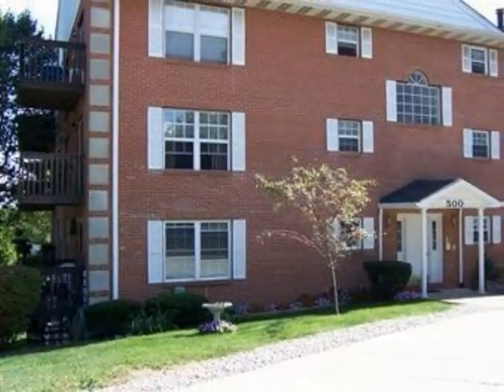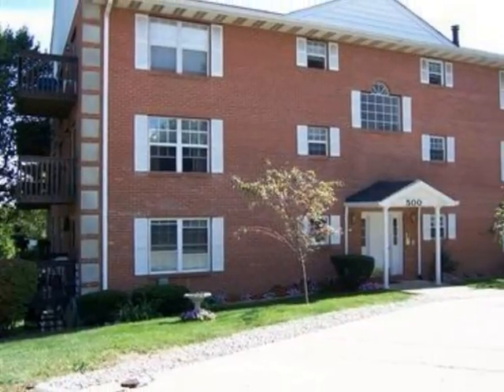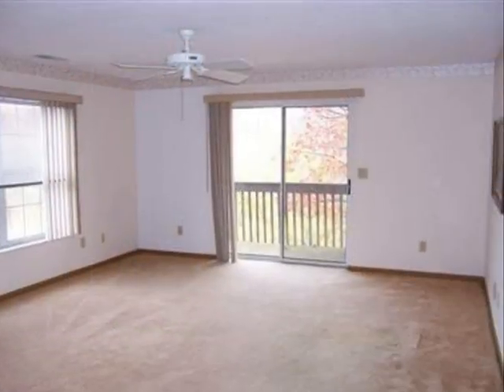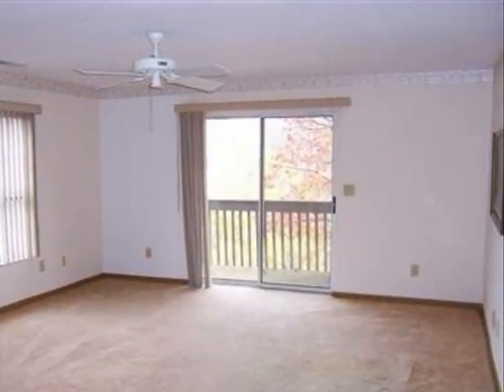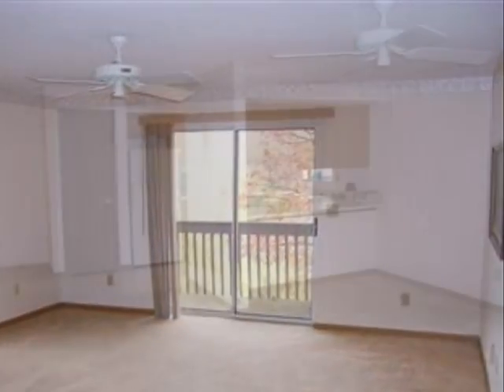Real estate for sale in Highland Heights Ky - 377273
Real estate for sale at 505 Highland Trc Highland Heights Ky 41076 - for more info - Nice 1 Bedroom/1 Bath Condo With Spacious Living Room. Dining Area &amp; Breakfast Bar. 2nd Floor With Garage Extra Storage. Seperate Laundry With Washer &amp; Dryer. All Appliances Stay &amp; Home Warranty Provided.